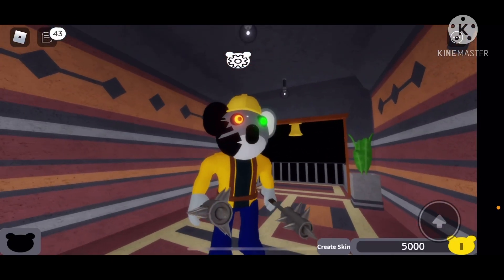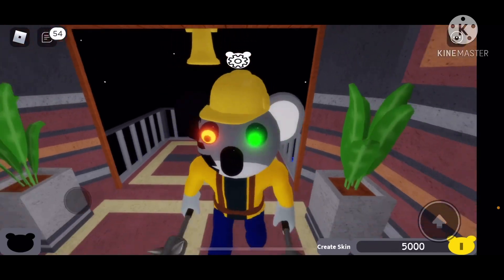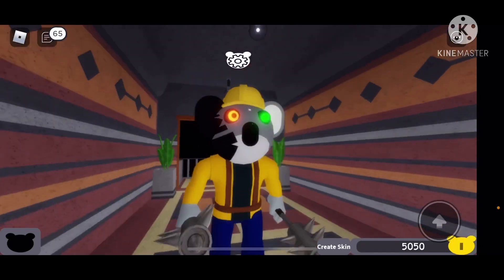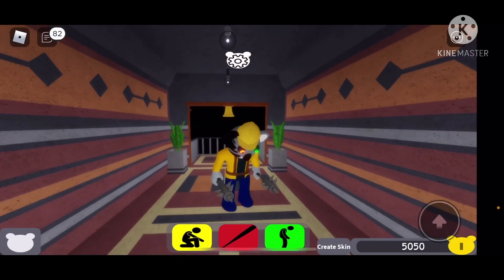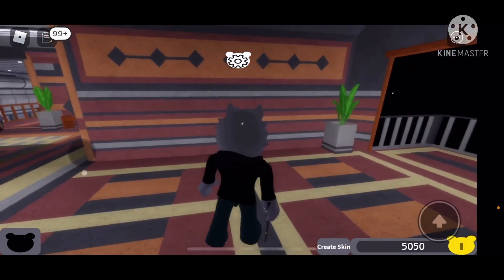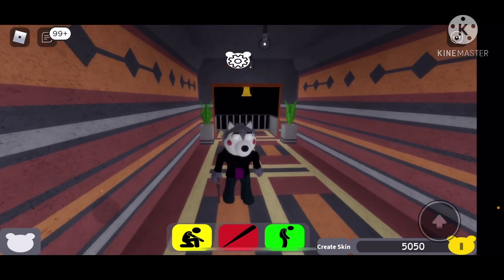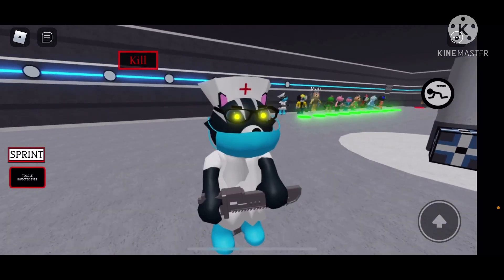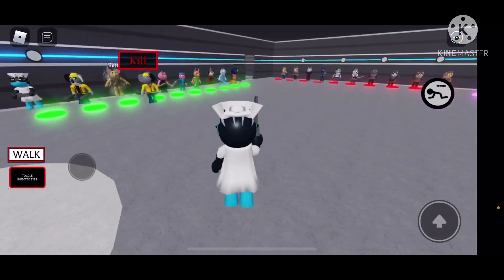NEW PIGGY Skins!! Piggy book 2 chapter 6 Jumpscare!! Willow, Katie, kolie